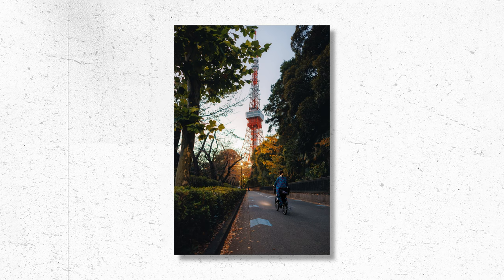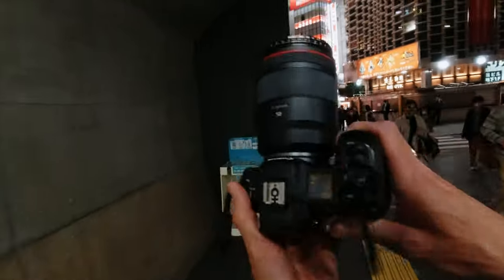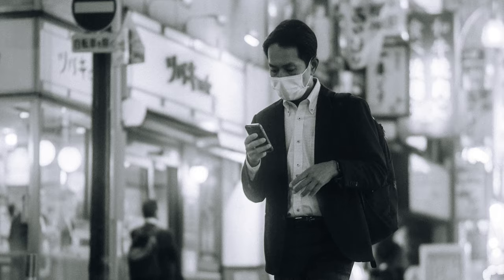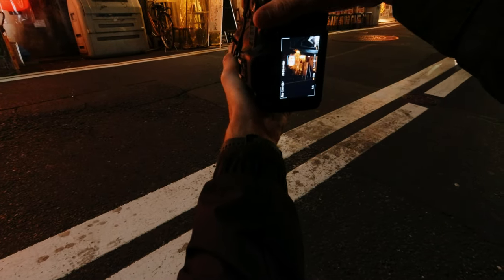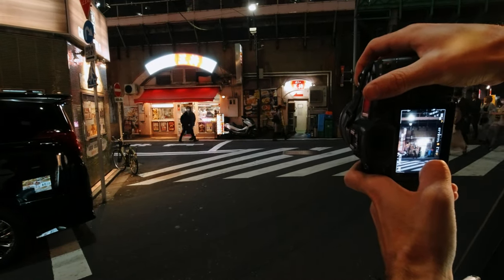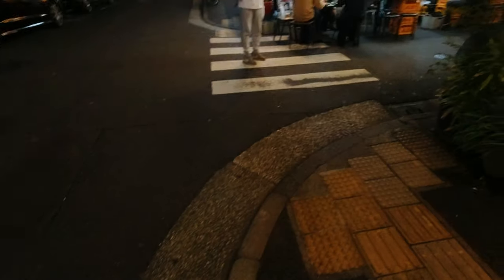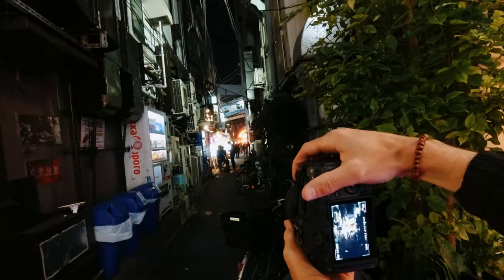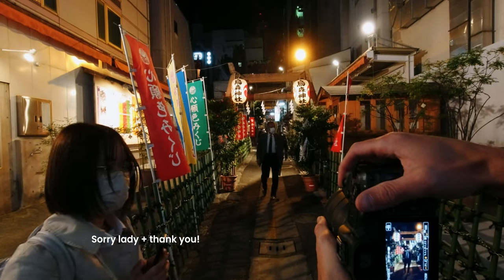Tokyo 50mm f1.2 Night Street Photography POV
Why I love Tokyo for night street photography. POV session from Tokyo using the Canon R5 and RF 50mm f/1.2 (mostly).

➤➤ My Setup for this vid
Action Cam

➤➤ My Japan Setup
Main camera
Vlog lens
Favourite lens

1. Memory card
Card reader
2. Dual charger
3. Battery Grip
4. Cage Kit (cage & handle)
Photo (L-Plate)
5. External recorder